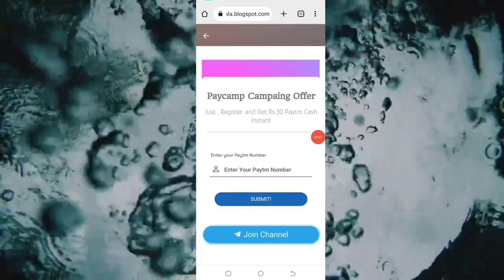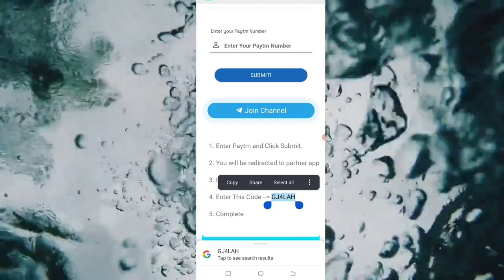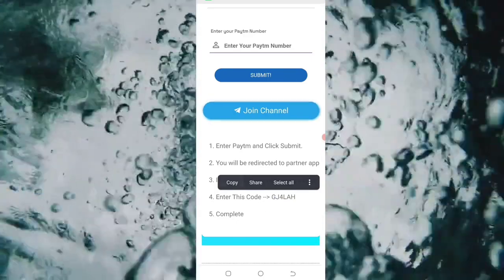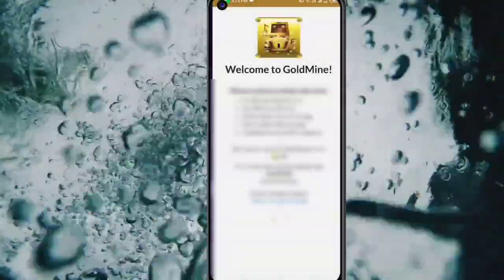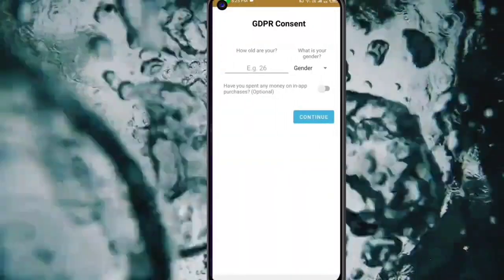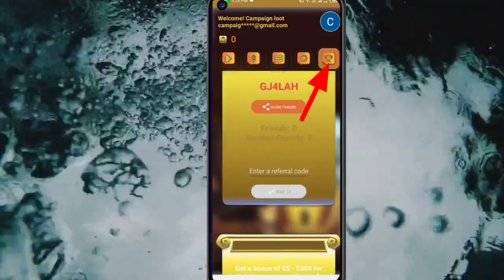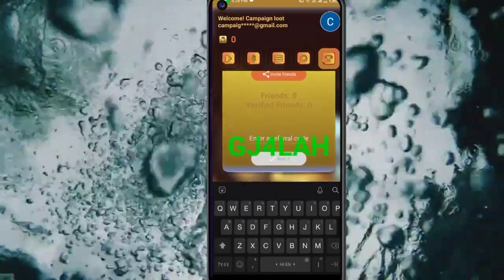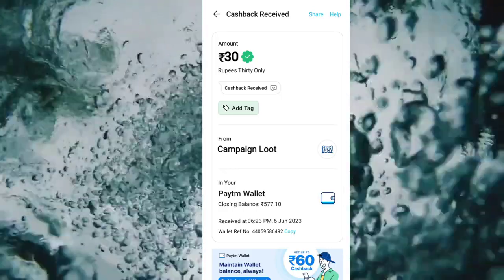Today New Campaign Loot Offer 30₹+30₹+₹ Instant Paytm Cash || Tasks💰Campaign BUG|| New Paytm app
Today New Campaign Loot Offer +30₹ Instant Paytm Cash || Tasks💰Campaign BUG|| New Paytm app

1) coed: GJ4LAH

1 miss call 10 paytm cash